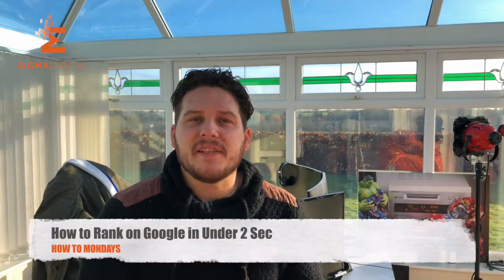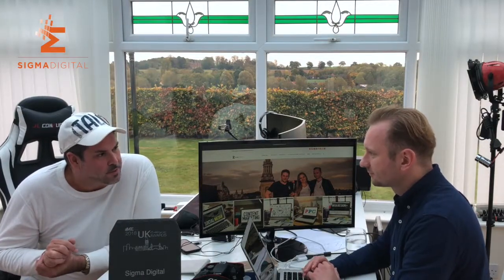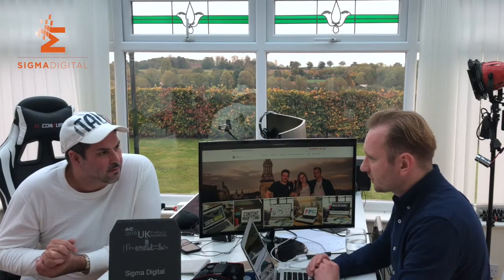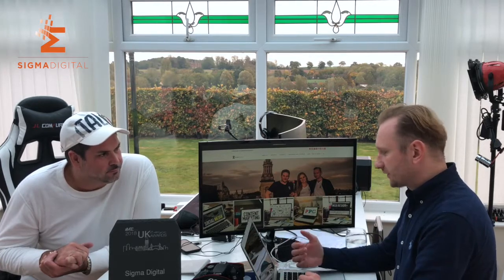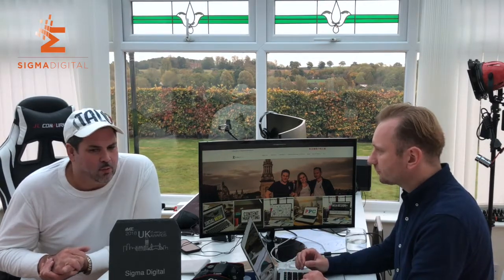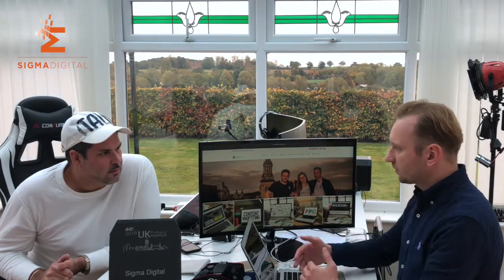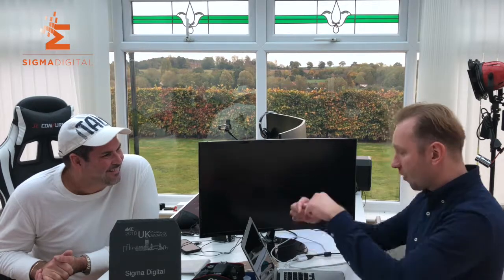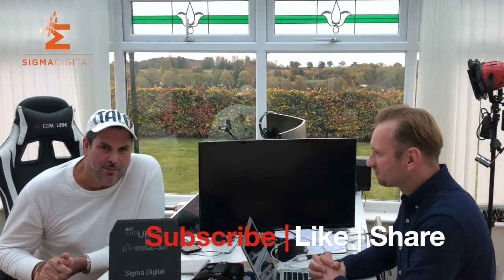How to Mondays - How to Rank on Google in Under 2 sec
This week's HOW TO MONDAYS - How to Rank on Google in Under 2 Seconds. This is my 3rd and final installment with SEO genius Milosz Krasinski. Glad to have him as part of the team!